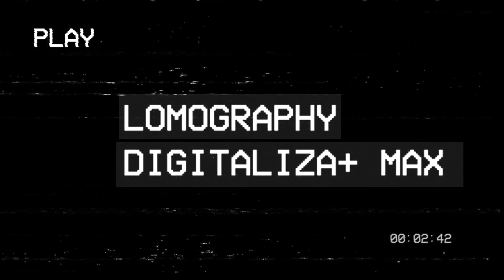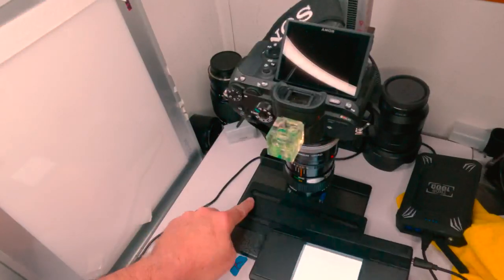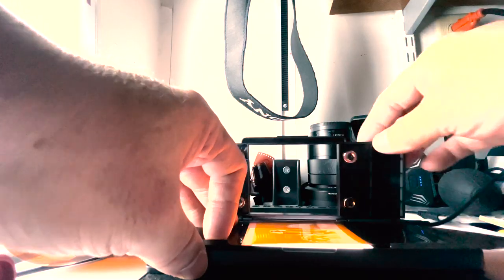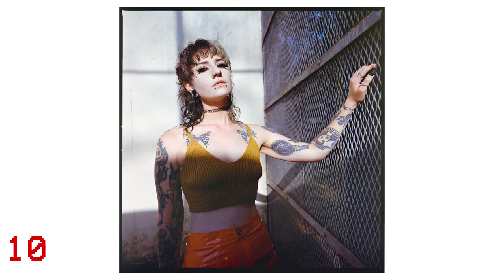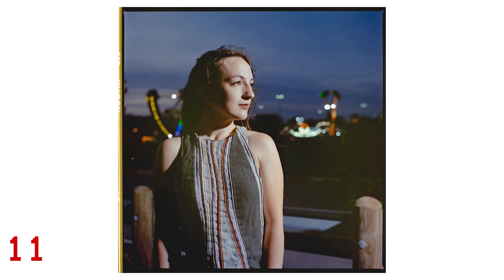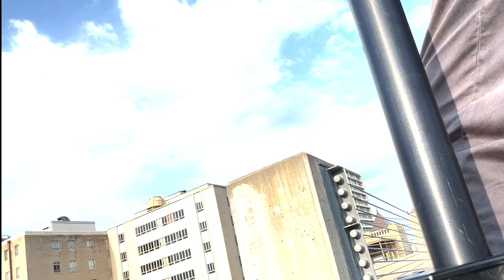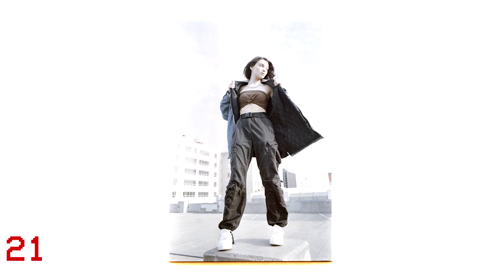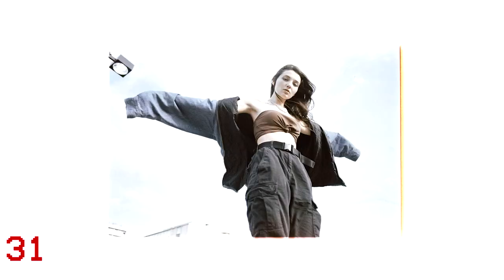Lomography DigitaLIZA Max first look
The folks at Lomography were cool enough to send me a DigitaLIZA Max / + to test with 35mm and 120 film camera scans. I took my Hasselblad 500CM and 500 ELX out with Kodak Gold 200 and Lomography 100 in 120 format to test the DIgitaliza as a camera scanning device. I also used a roll of Lomography's new Metropolis 2021 formula and an expired roll of Kodak Portra 160 VC.

CHECK OUT THE LOMOGRAPHY BLOG ON JUNE 3, 2022, FOR AN INTERVIEW WITH ME! I WILL UPDATE THIS SPACE WITH A LINK WHEN IT IS LIVE!

And you can also buy the DitaLIZA Max and Plus on Lomography's website.

0:00 Meet the DigitaLIZA MAX
1:45 120 Film
4:01 Panoramic Stitches
7:38 35mm film scanning
9:45 Conclusions